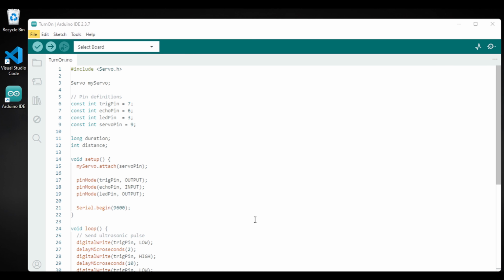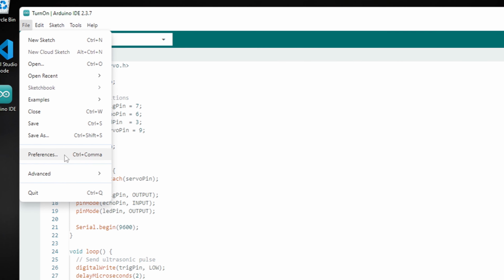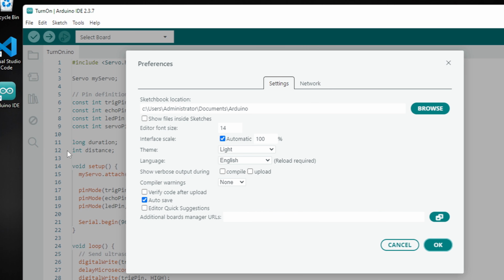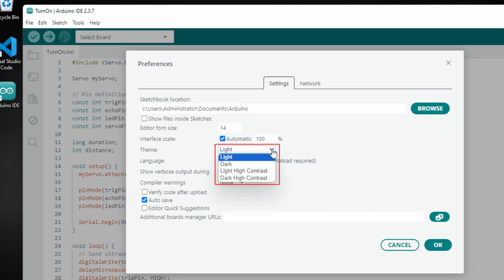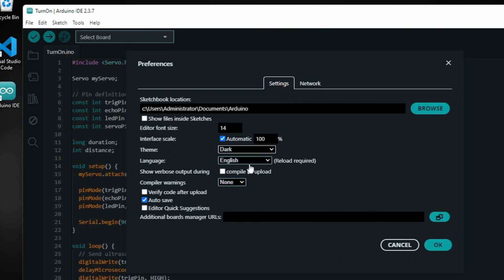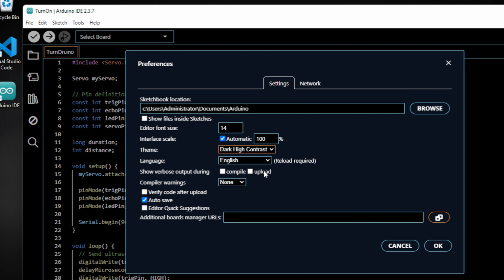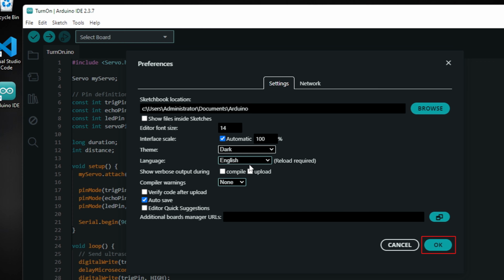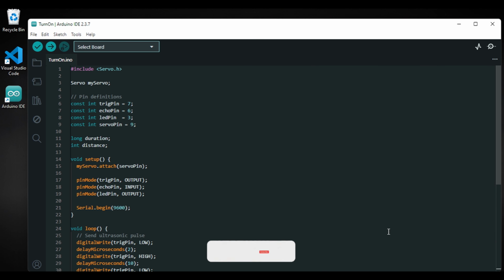How to Enable Dark Mode in Arduino IDE | Arduino Tutorial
How to Enable Dark Mode in Arduino IDE – In this step-by-step tutorial, you’ll learn how to change the Arduino IDE theme to dark mode easily. This Arduino IDE dark mode guide shows how to activate the dark theme, customize the IDE appearance, and switch Arduino IDE to dark mode for a better coding experience, especially for night coding and reduced eye strain.

In this video, I cover:
- How to enable dark mode in Arduino IDE
- How to change Arduino IDE theme easily
- Arduino IDE dark theme setup for beginners
- Customize Arduino IDE appearance step by step

This quick and easy Arduino IDE tutorial works on Windows and is perfect for beginners, students, and developers who want a clean and modern dark theme in Arduino IDE.